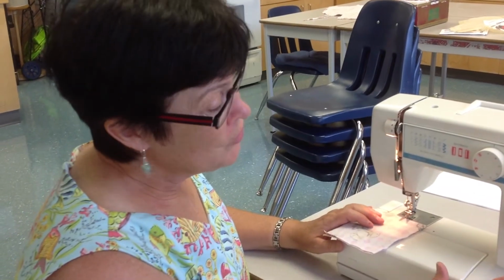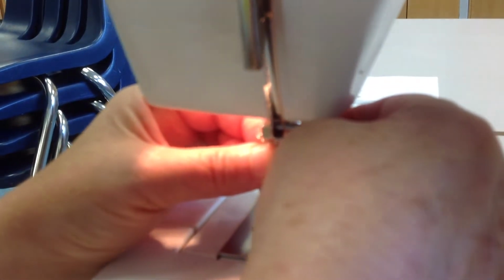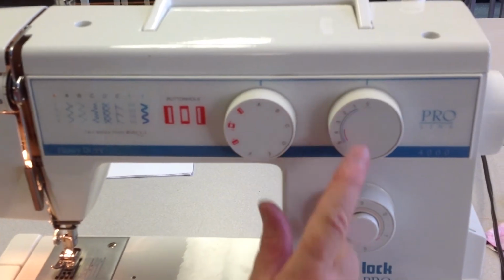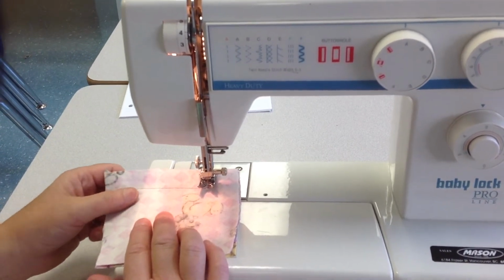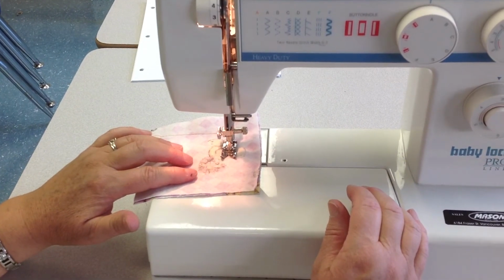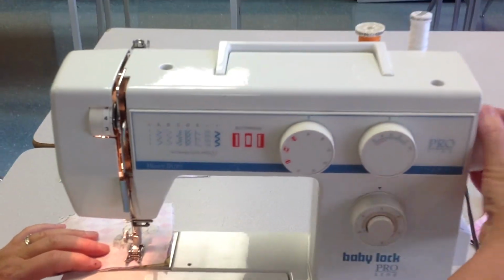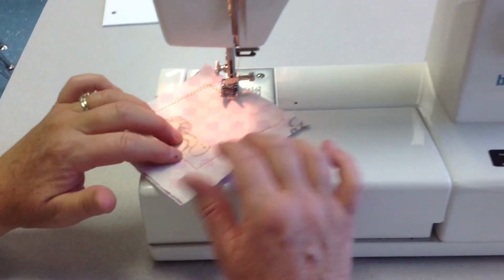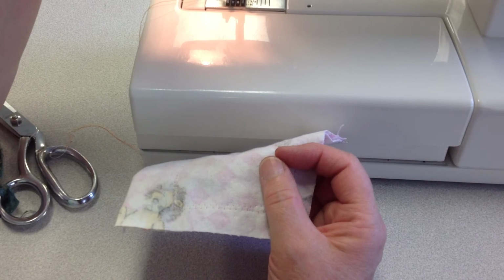Test Sew On The Machine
Test sew